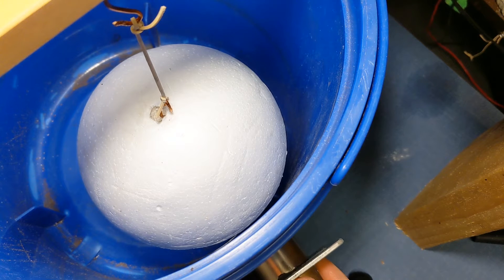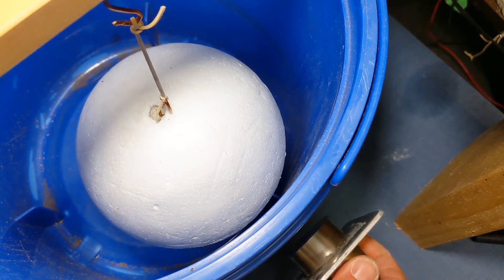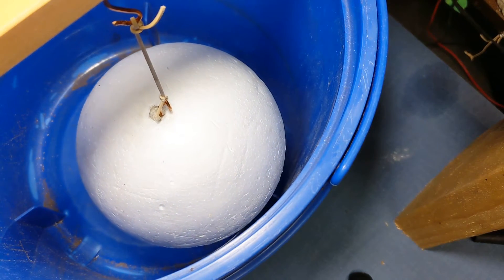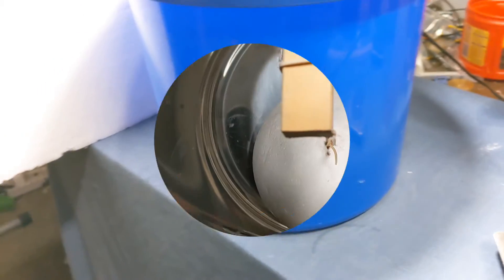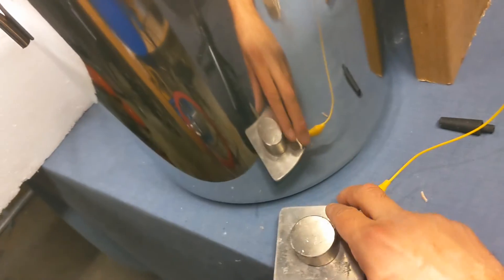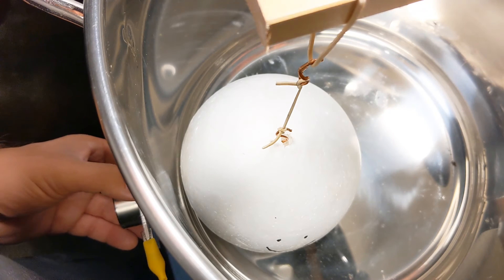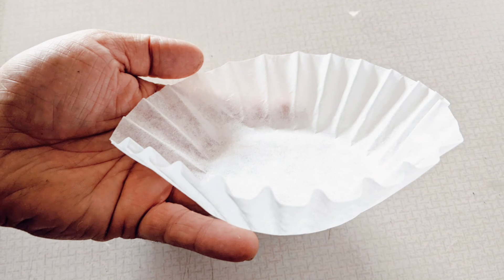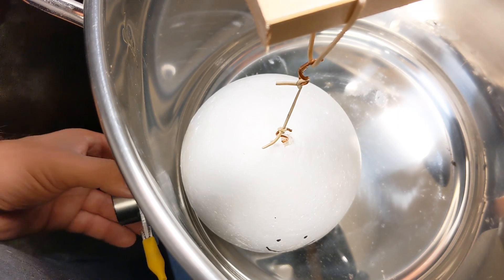Can we move styrofoam with magnets?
Often we have to lay our egos aside as we deal with some observations that appear to be outside the box of explainable phenomenon. Well for me this was one such time. I have indeed been moving styrofoam with a magnet, this effect really fooled me for a while. It appeared to be motionally induced, like a type of induction due to me moving the magnet, and seemed different from paramagnetism or diamagnetism. This has been showing up in the darndest of places, namely, non-metals.